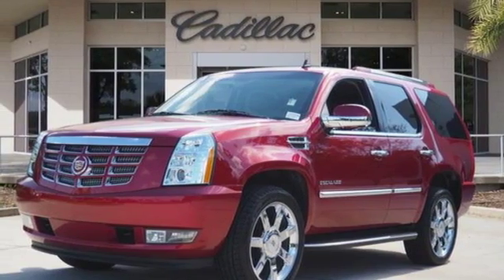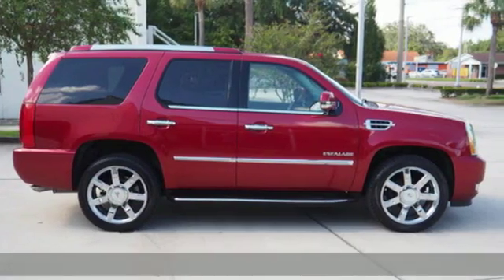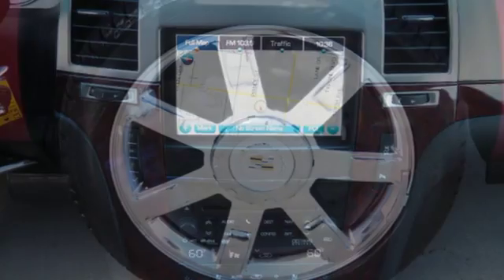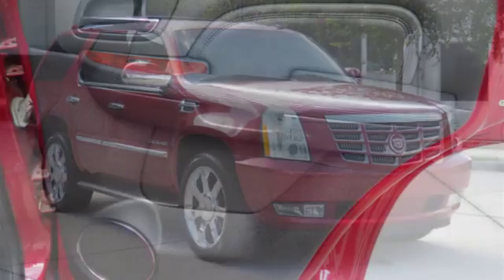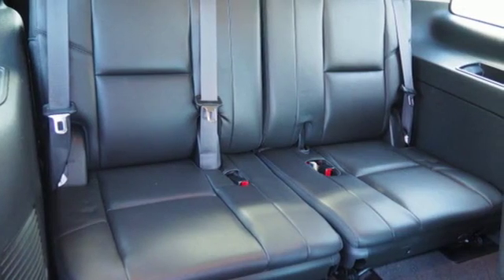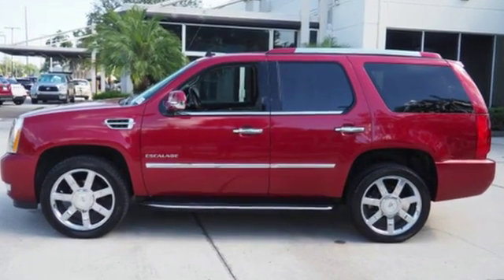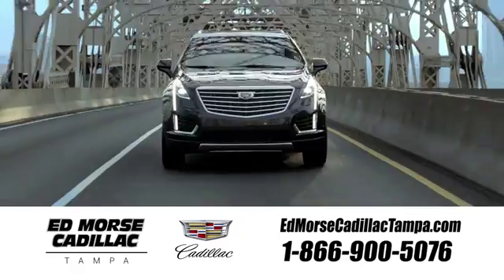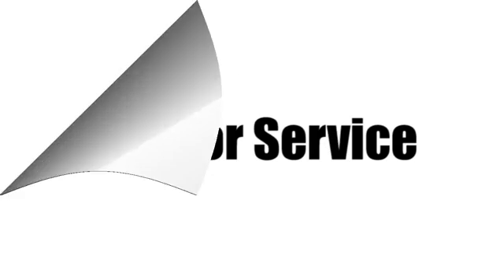Used 2014 Cadillac Escalade Tampa FL St. Petersburg, FL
Year: 2014
Make: Cadillac
Model: Escalade
Trim: Luxury
Engine: 6.2l 8 Cylinder Sequential-Port F.I.
Transmission: RWD Shiftable Automatic
Interior: Ebony W/Ebony Accents
Mileage: 72081
Stock #: 345595A
VIN: 1GYS3BEF0ER201161

Address:
101 East Fletcher Avenue